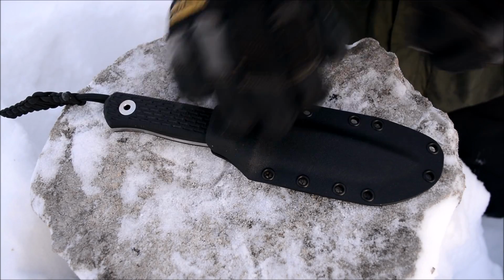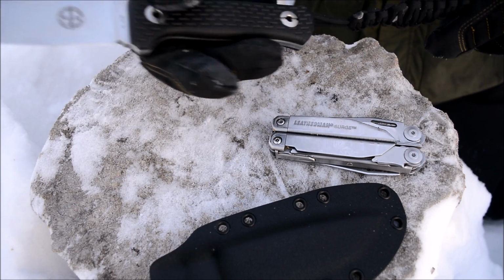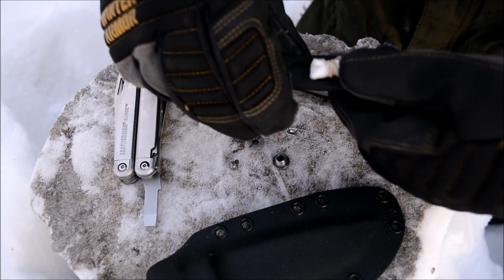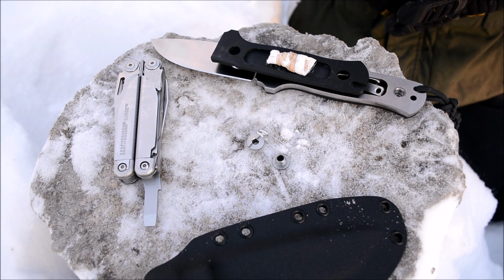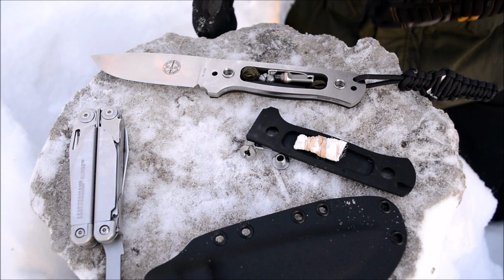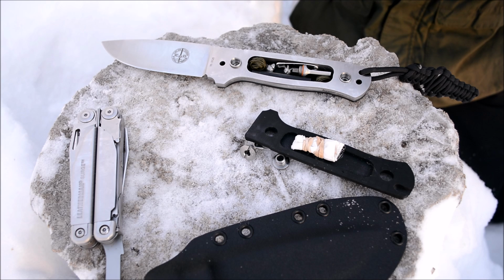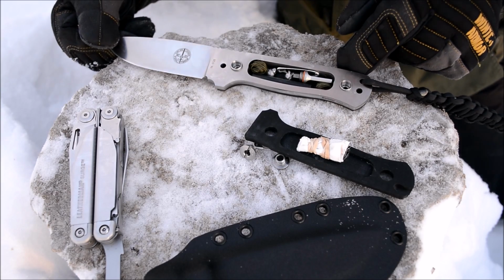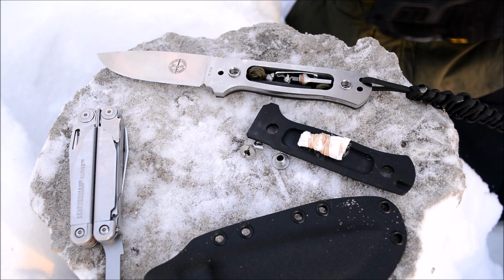How To Make A Survival Kit, For Your Knife!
Today, I will be showing you how to use the space in between your knife handles to make a small survival kit, as well as showing you what I have included in my knife survival kit!